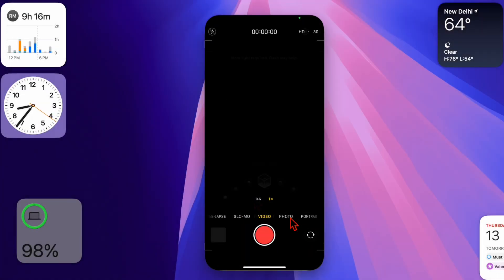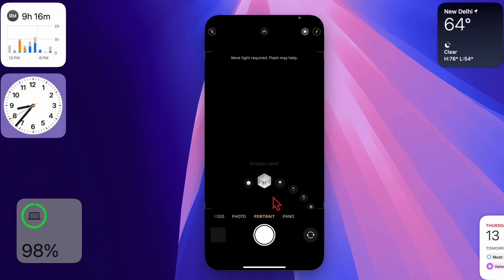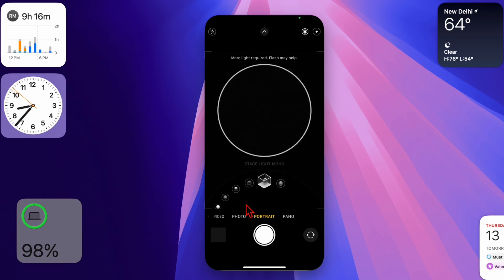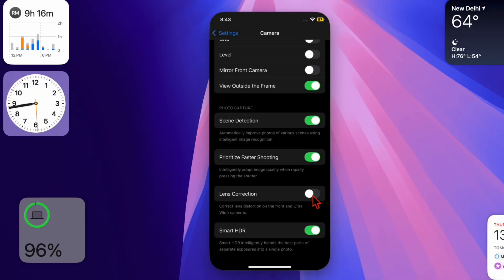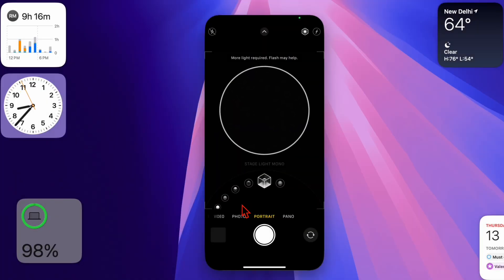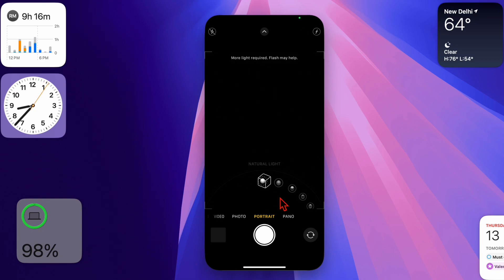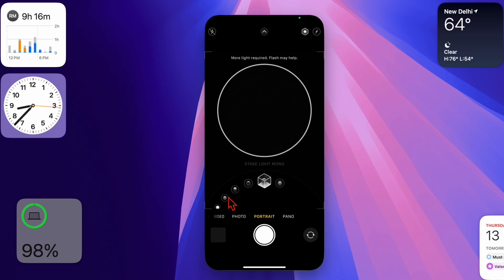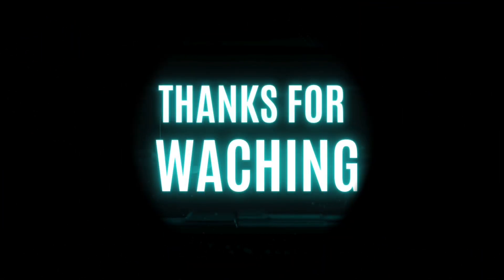How to Turn OFF Lens Correction on iPhone in iOS 18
Discover how to turn off Lens Correction on your iPhone running iOS 18. If you prefer natural-looking photos without the automatic adjustments, this guide is for you. Learn the simple steps to disable Lens Correction, allowing your wide-angle and ultra-wide shots to retain their original perspective. Watch now to take full control of your iPhone's camera settings!